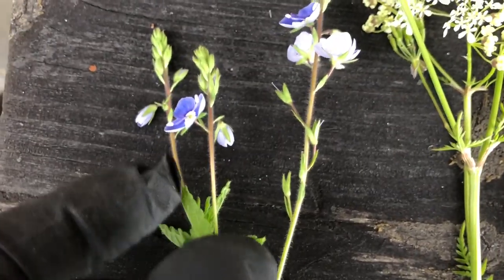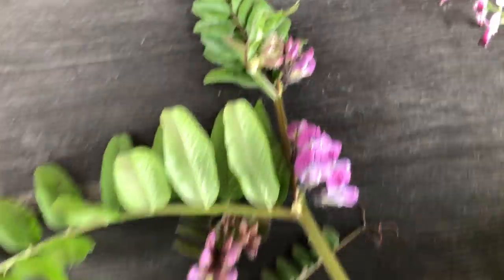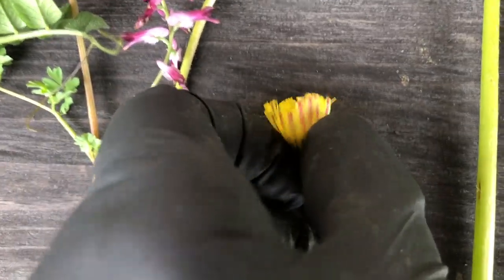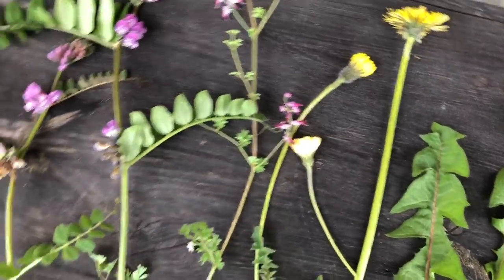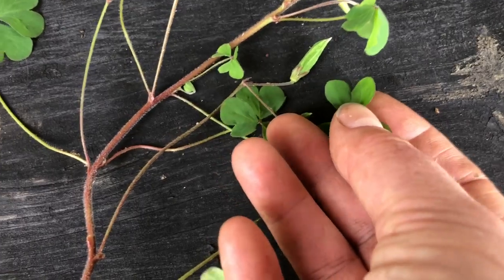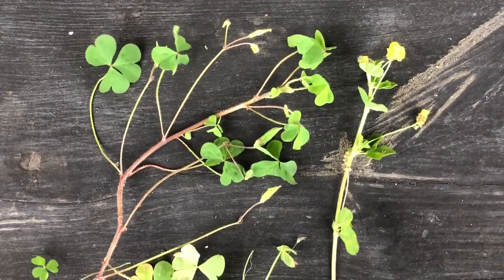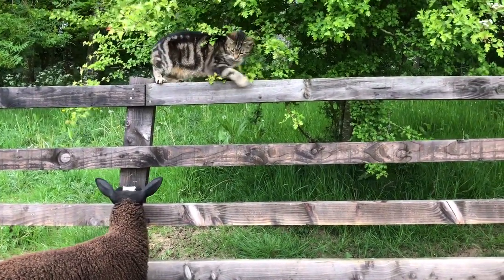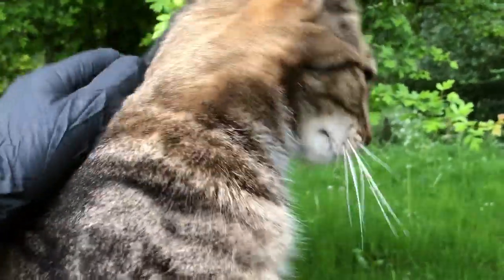A small sample of our fields biodiversity in May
I walked the field where the ewes and lambs now graze to pick  flowers so you can see a small sample of what grows in the  beginning of May in our biodiverse field. Ovenmitt gives me a good laugh at the end of this film.